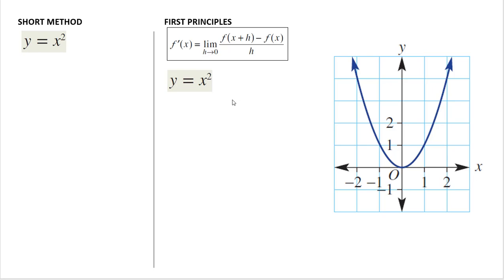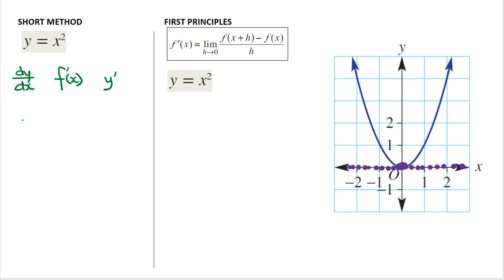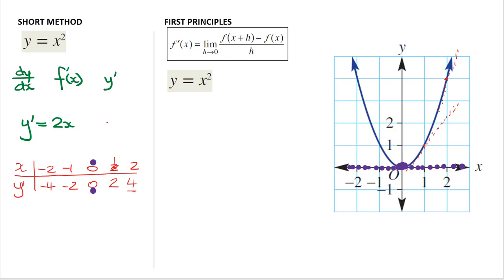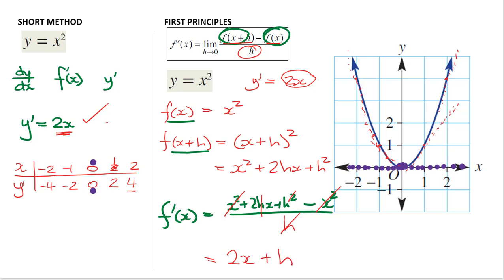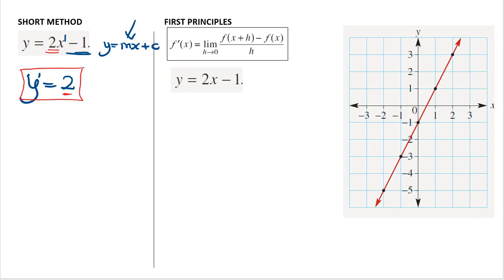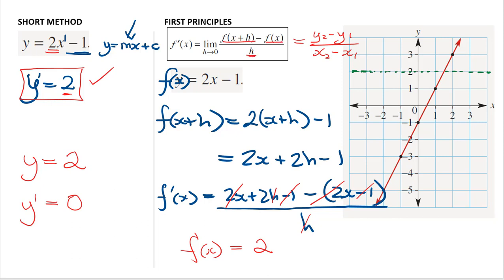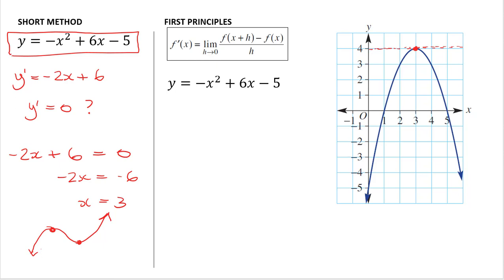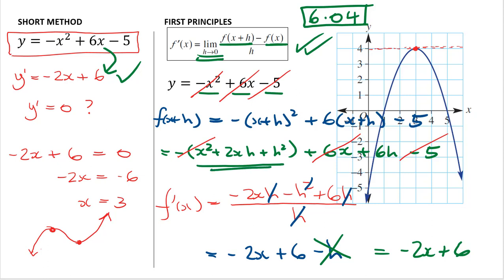Intro to Differentiation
A look at differentiating some basic functions, and a look at applying First Principles to calculate the Gradient function.